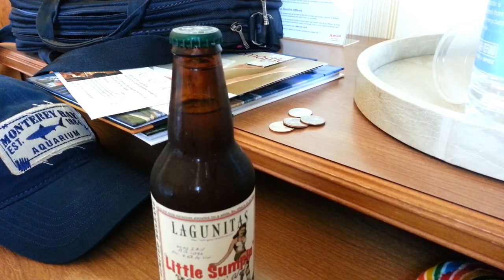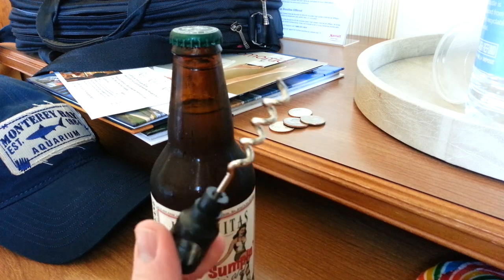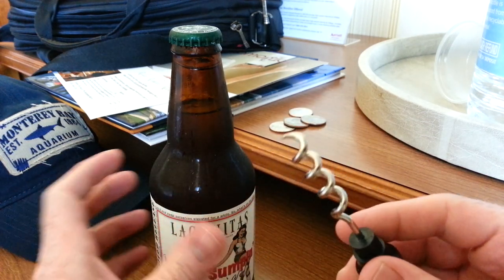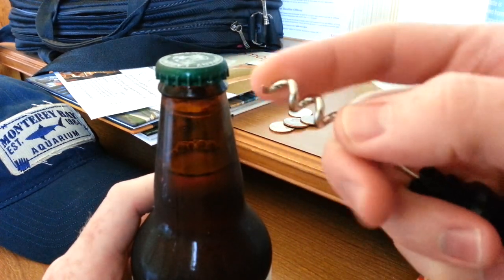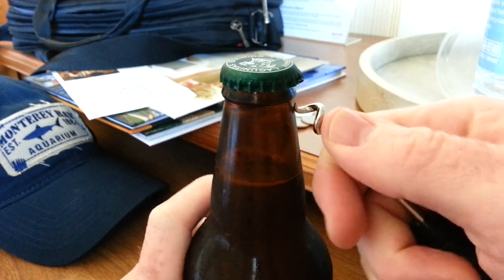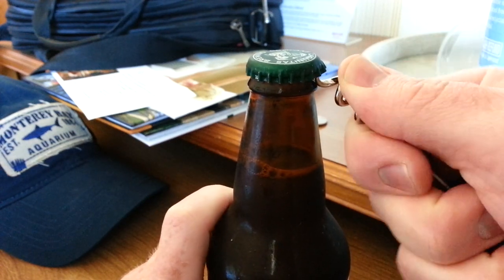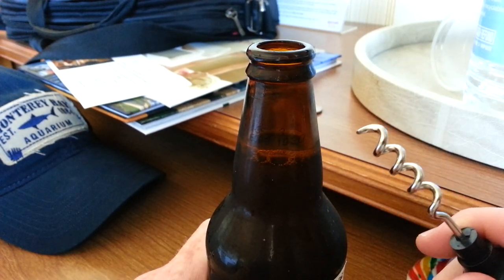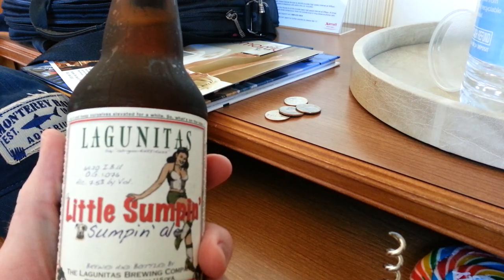How to Open a Beer Bottle with a Corkscrew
Survival skills for the modern man.